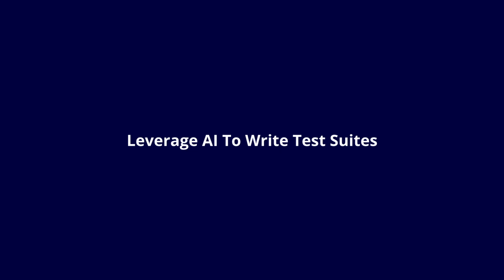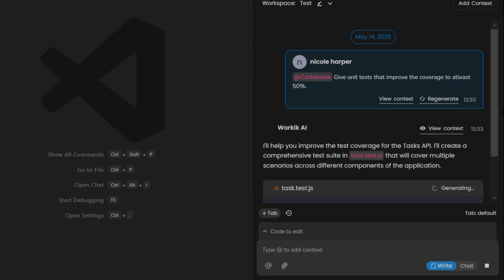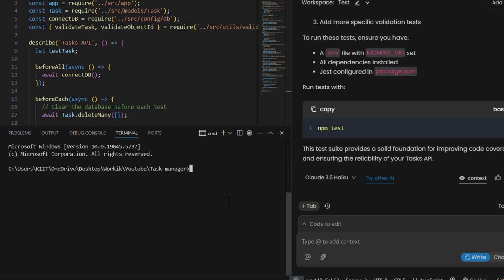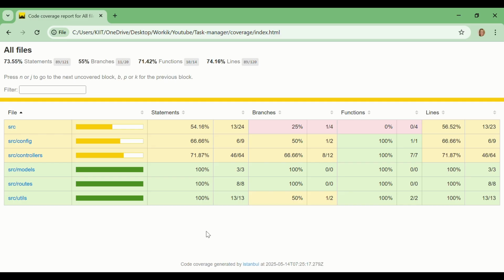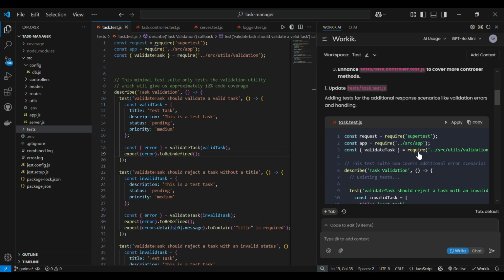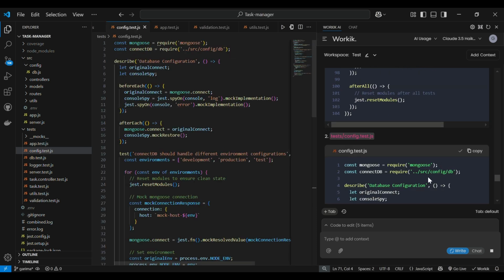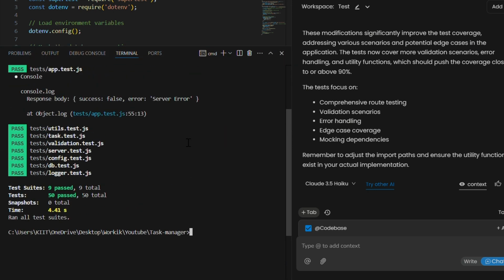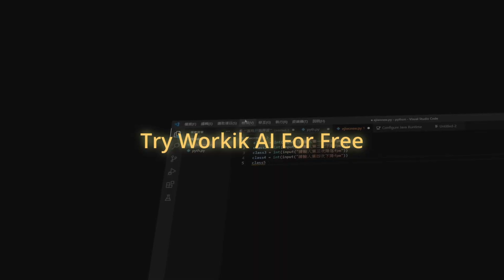How AI Helped Me Achieve Near-Perfect Test Coverage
Struggling with low test coverage? I used AI to skyrocket from 12% to 90% — and here’s exactly how I did it. From static code analysis to intelligent test generation, this video breaks down my step-by-step workflow.

Whether you're working with JUnit, Mocha, Selenium, Cucumber, or any other tool/framework — the right AI approach can transform your testing strategy.